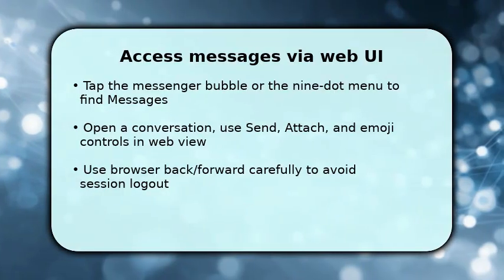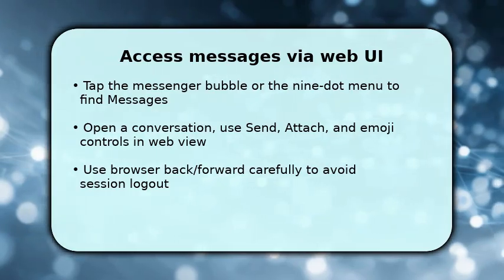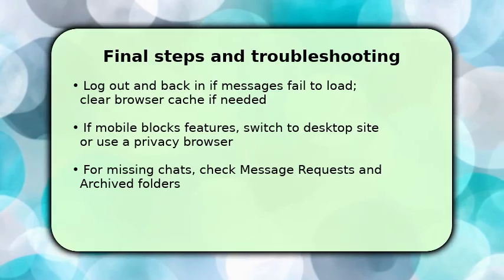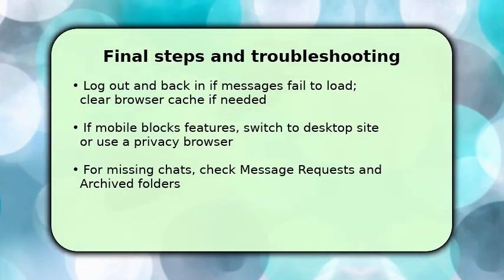How to Use Facebook Messages Without Messenger (easy Method)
Discover an easy method to access and use Facebook messages without the need for Messenger. This video guides you through alternative ways, ensuring privacy while staying connected with friends.

Facebook Messages, Access Without Messenger, Alternative Methods, Privacy Settings, Connect Friends